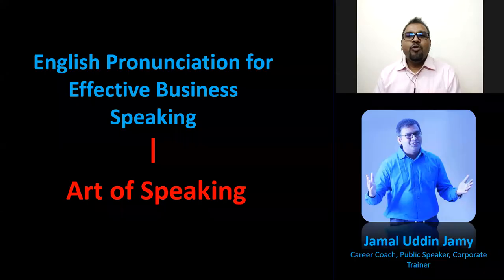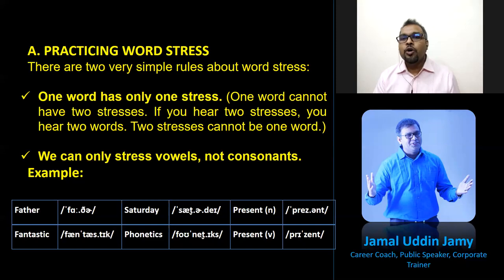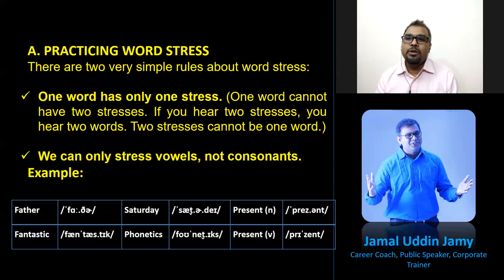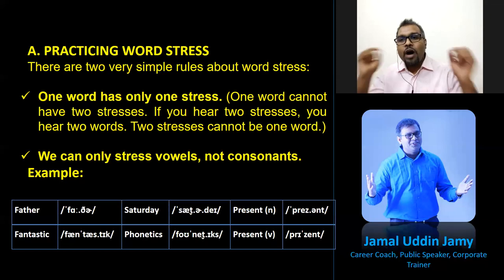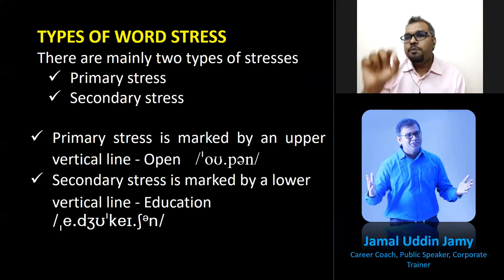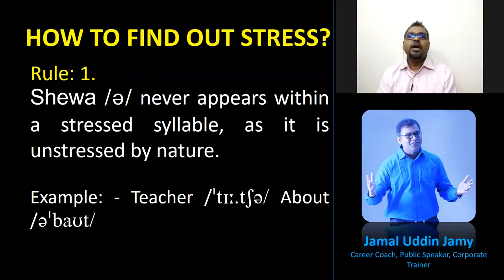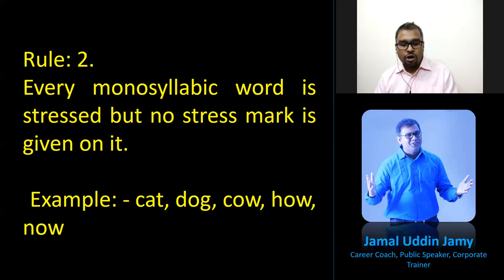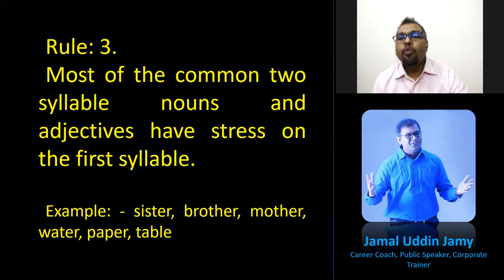13. How to Pronounce Stress in English pronunciation by Jamal Uddin Jamy | Art of Speaking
13. How to Pronounce Stress in English pronunciation by Jamal Uddin Jamy | Art of Speaking

Stress in English pronunciation

English is known as a stressed language.
Stressed languages are languages spoken with differing degrees of emphasis on the words and syllables in the sentences.

The content of this video is not intended to be a set of rules but rather an attempt to show that native speakers of English use regular patterns of stress when speaking.

Although stress and intonation are an important part of English pronunciation, learners must remember that it would be impossible for anyone to speak naturally with a set of rules in mind.

By far the best way to improve one's pronunciation is through constant contact with native speakers of English, either through conversation, by watching films and news channels or listening to the radio.

However, the patterns of stress outlined below may be useful to learners, for example when preparing a discussion or a presentation, and help them to feel more comfortable.

WORD STRESS

In English we accentuate or stress ONE syllable in a word.
We pronounce that syllable louder than others.
There are words with just one syllable (e.g.. mind), and words with one STRESSED syllable and one or more WEAK syllables (e.g. remind, reminder, reminding).
In the examples below, bold letters indicate stressed syllables.